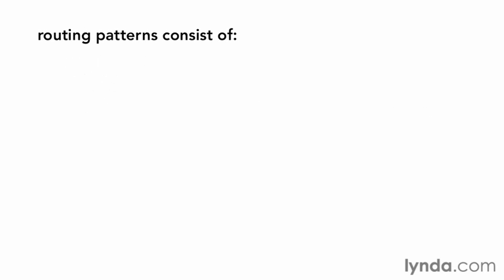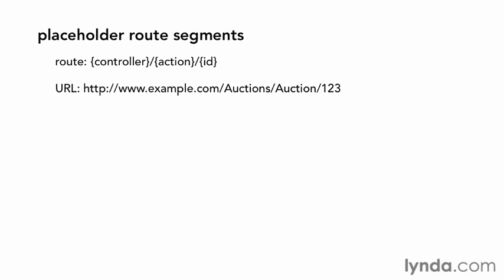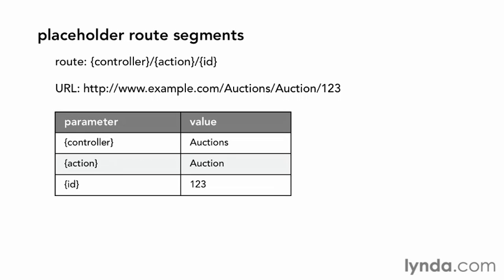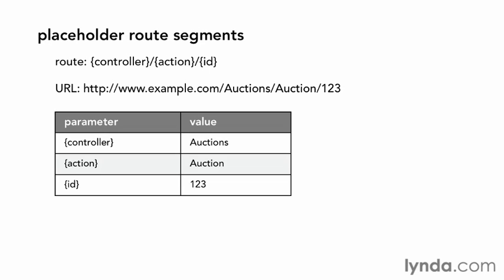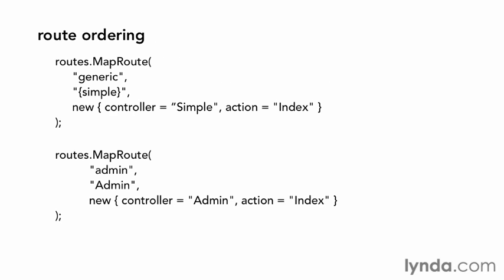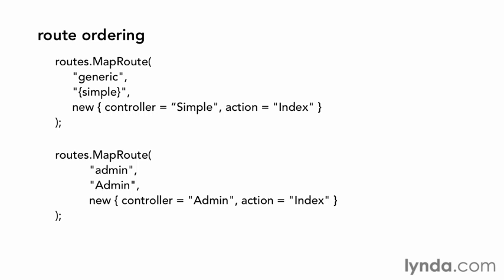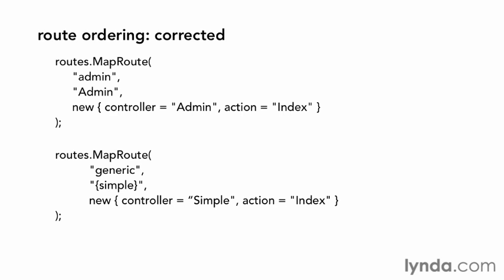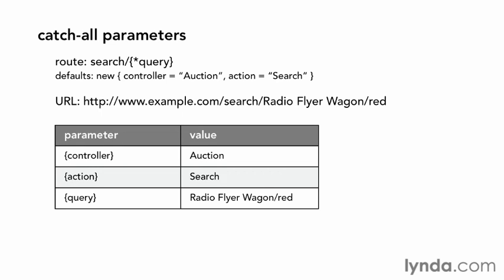0502 How routing finds controller actions